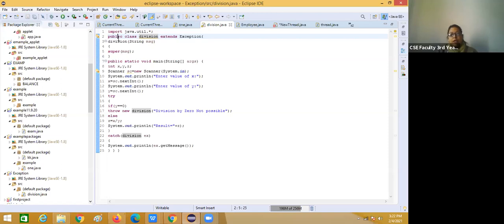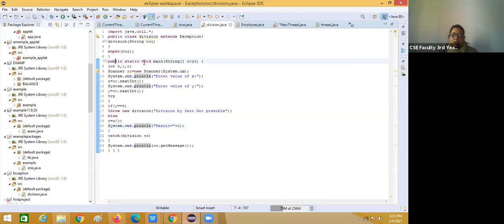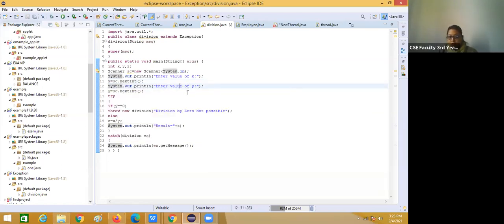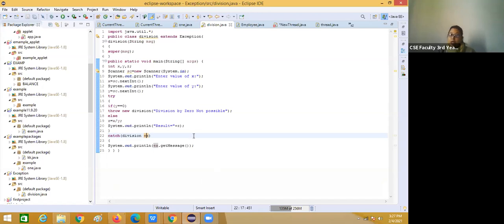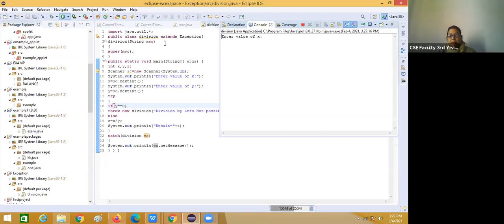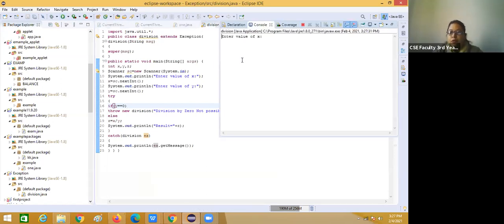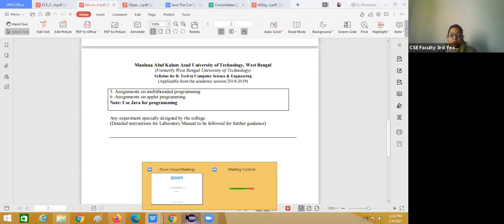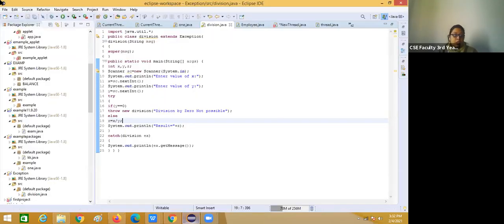Object Oriented Programming Lab - Mrs. Joyashri Basak